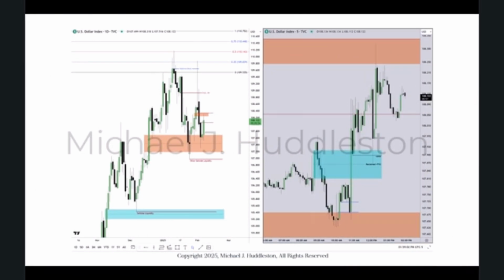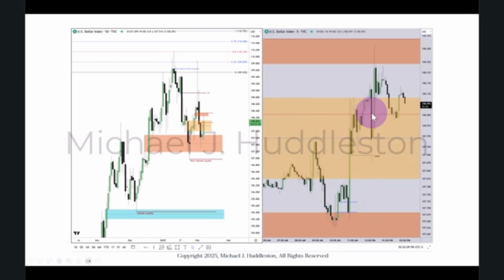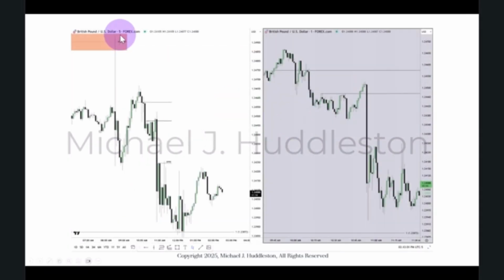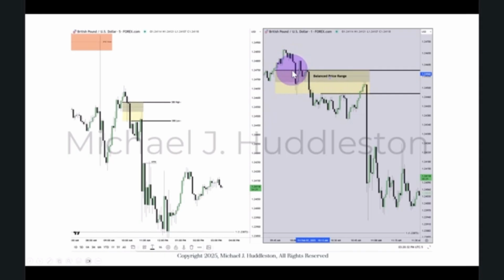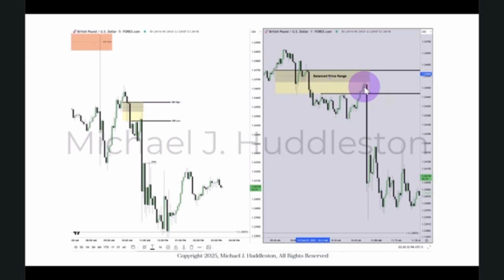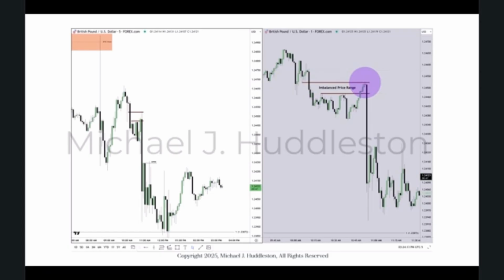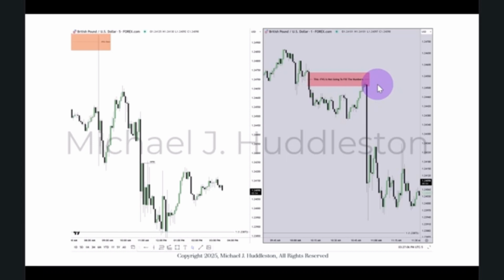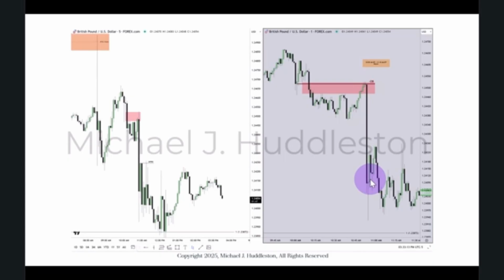ICT - This Will Happen EVERY 15 Minute All Day.. :)